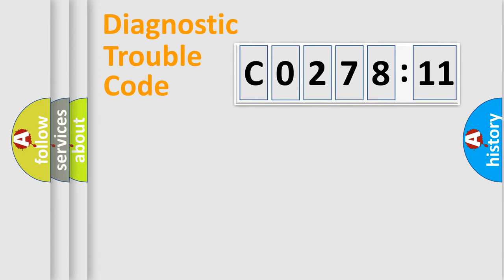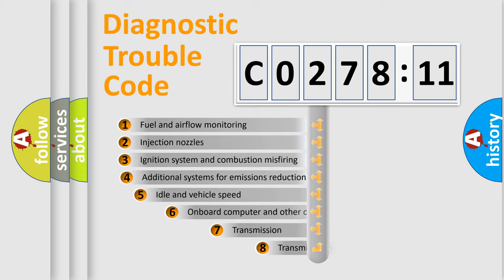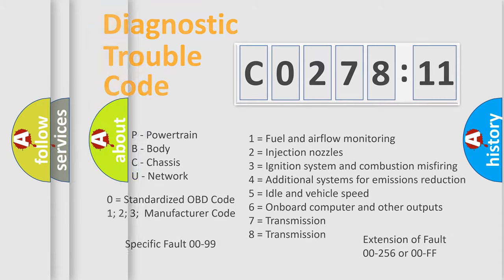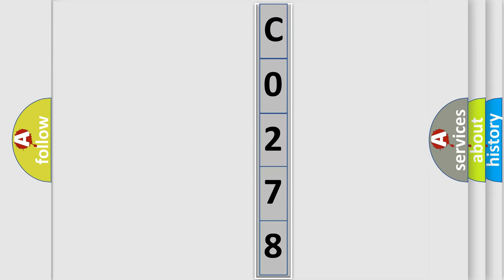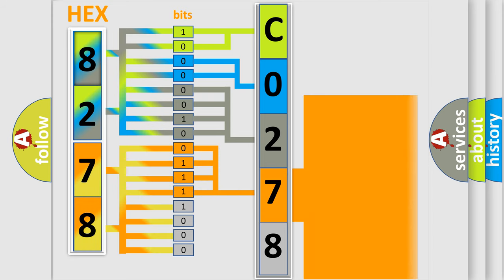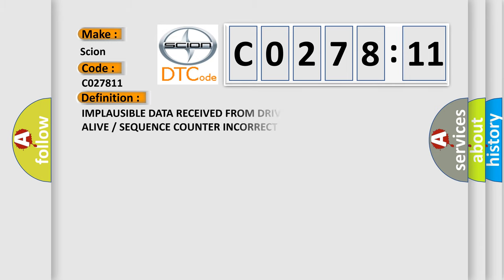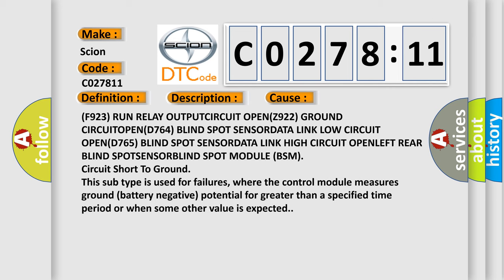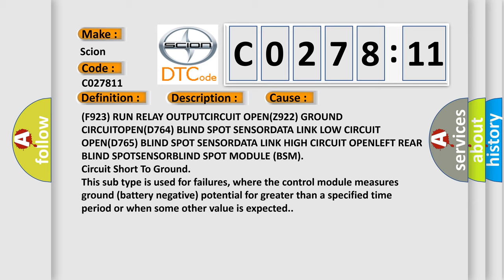DTC Scion C0278-11 Short Explanation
The video focuses on the basic Scion specific diagnostic error code.
Contents:
0:21 Basic DTC analysis according to OBD2 protocol standard.
1:48 Insight into programming
2:58 A diagnostically understandable description of the Diagnostic Trouble Code
3:05 Basic error definition

Make:
Scion
Code:
C0278 11
Definition:
IMPLAUSIBLE DATA RECEIVED FROM DRIVER BLIND SPOT SENSOR - ALIVEorSEQUENCE COUNTER INCORRECTorNOT UPDATED
Description:
With the ignitionon. Vehicle speedgreater than 9.6 km or h (6 mph). Blind Spot Module(BSM) does not receive messages from the Left Rear Blind Spot Sensor
Cause:
(F923) RUN RELAY OUTPUTCIRCUIT OPEN(Z922) GROUND CIRCUITOPEN(D764) BLIND SPOT SENSORDATA LINK LOW CIRCUIT OPEN(D765) BLIND SPOT SENSORDATA LINK HIGH CIRCUIT OPENLEFT REAR BLIND SPOTSENSORBLIND SPOT MODULE (BSM)
Failure Type: